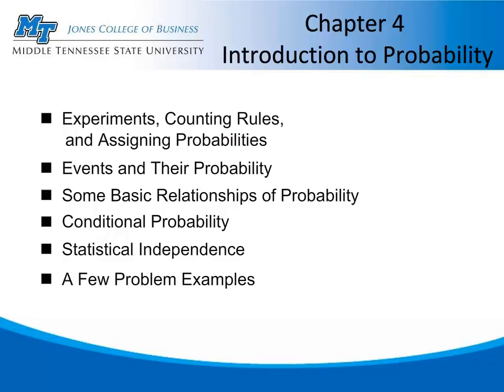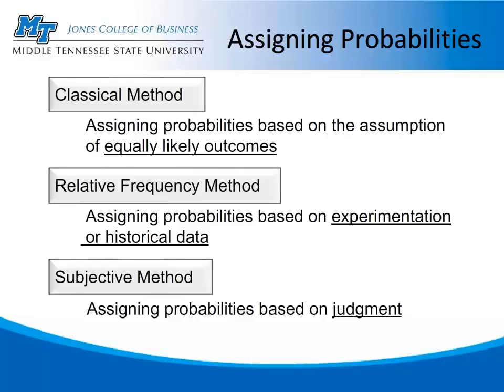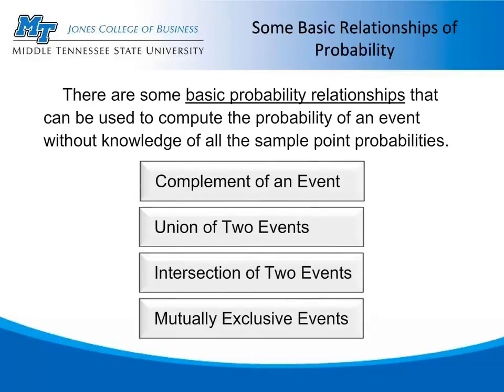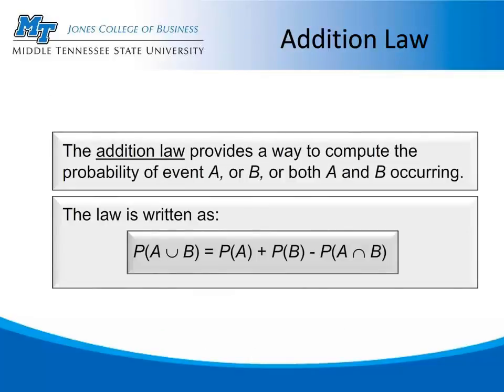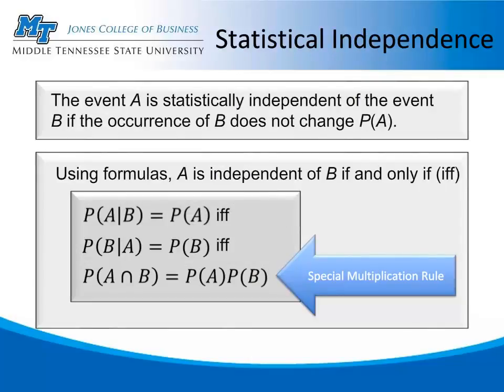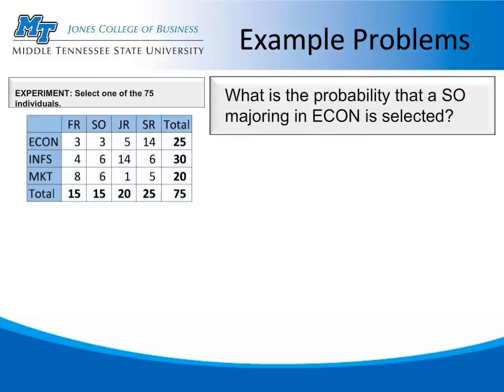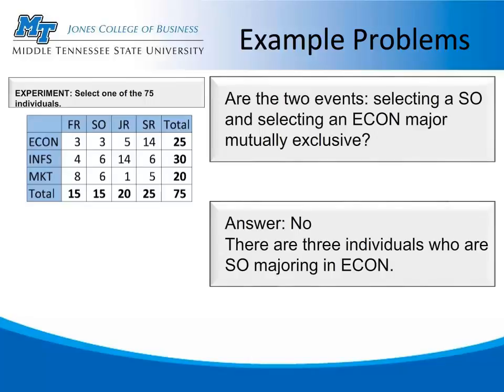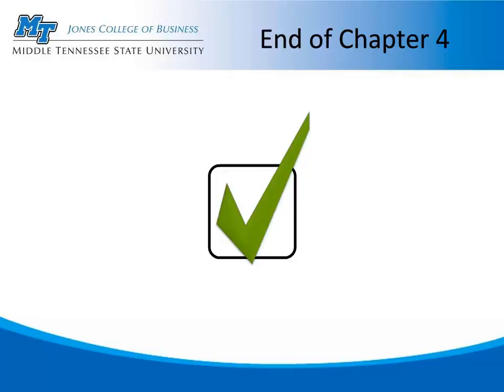BIA 2610 Chapter 4 PPT Slides V4